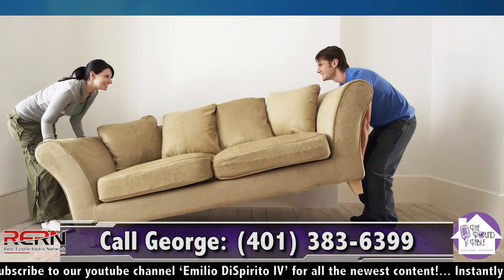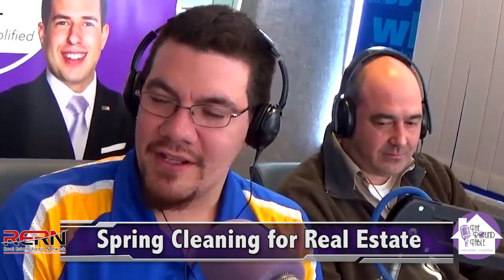Spring Cleaning for Real Estate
George Metz gives us some information on how GMetz Moving & Storage can help YOU with spring cleaning to get your property ready to sell!